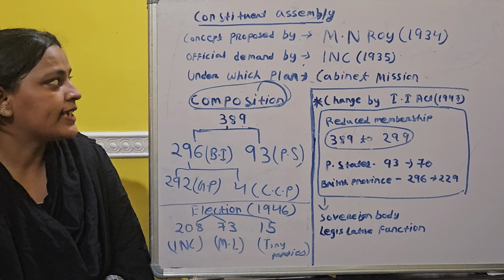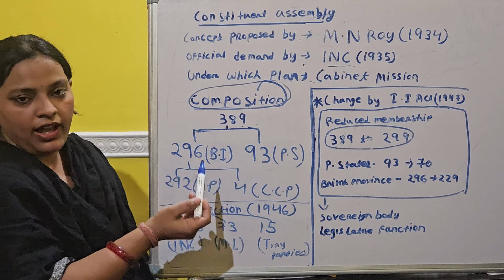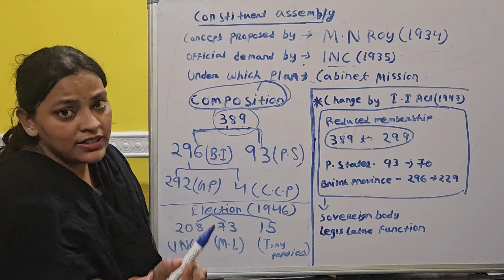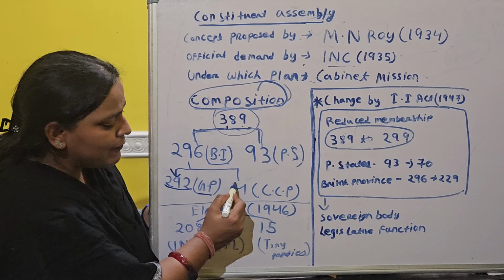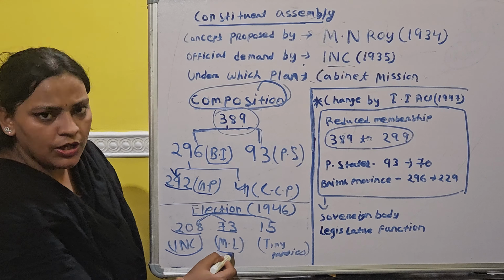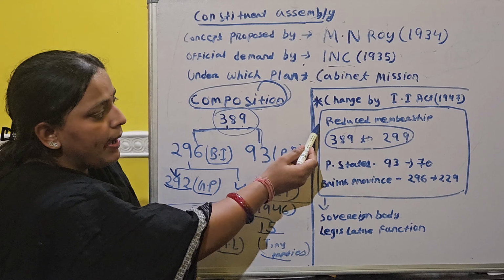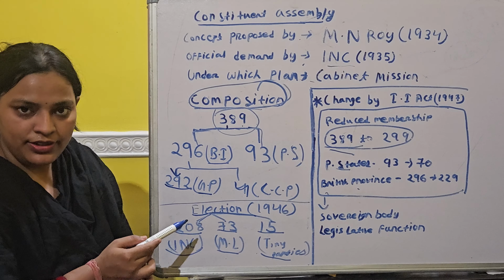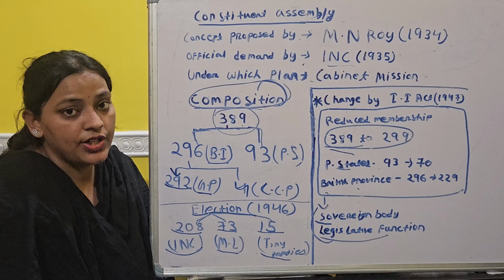Constituent Assembly: 389 to 299 Explained 🇮🇳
Learn the composition of the Indian Constituent Assembly and understand how its strength changed from 389 members to 299 members after Partition. This quick revision covers the distribution of seats between British India and Princely States, making it easy to remember for SSC CGL, UPSC, OPSC, CHSL, CPO, and other competitive exams.